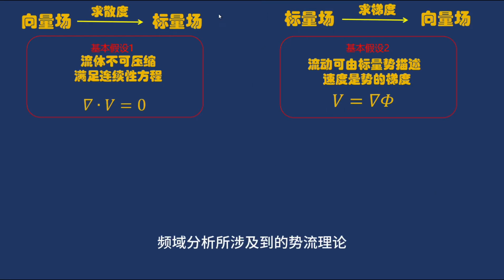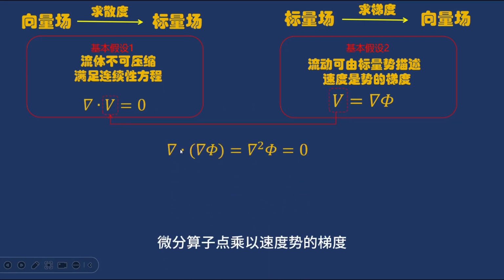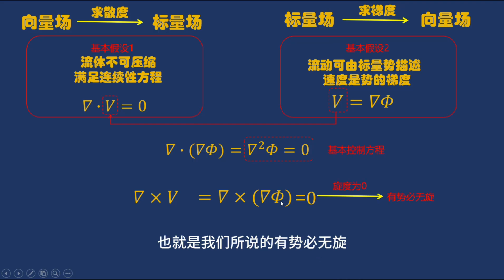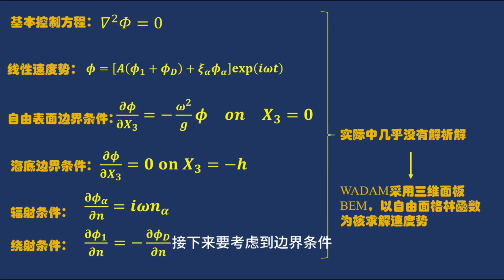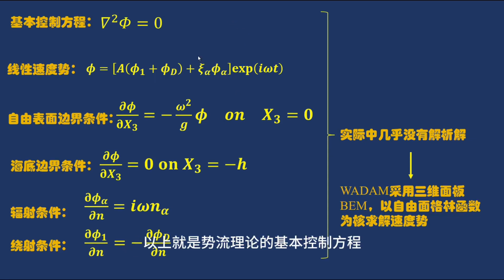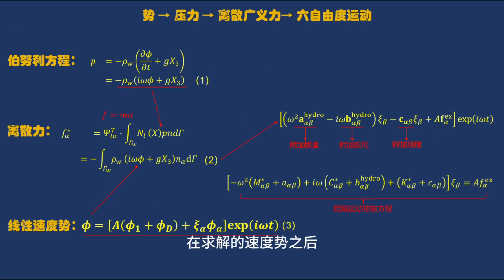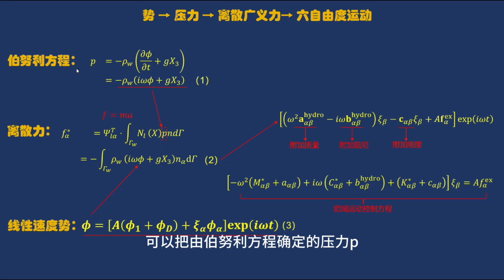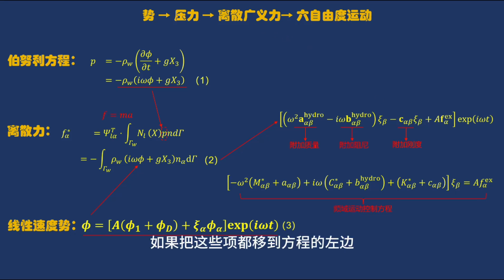WADAM Hydrodynamic Analysis Theory: A Beginner-Friendly Introduction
This video presents an independent academic study note on the theoretical background of hydrodynamic analysis in WADAM. It is intended for marine engineering learning, offshore engineering discussion, and frequency-domain hydrodynamic analysis education.

No software installer, license file, activation method, crack, or proprietary training material is provided in this video. The content is only used for academic demonstration, theoretical explanation, and technical discussion.

In this video, I will introduce the basic theoretical concepts used in WADAM hydrodynamic analysis, including potential flow theory, boundary element method, radiation and diffraction problems, added mass, radiation damping, wave excitation forces, response amplitude operators, and frequency-domain vessel motion analysis.

I will try my best to answer your questions for free and discuss the technical details with you.